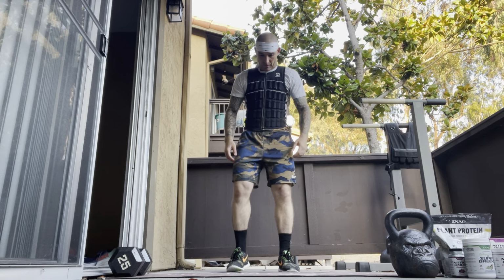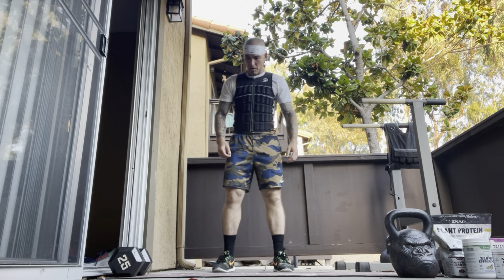An Effective and Simple Full Body Routine That Works !(under 30 min)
7 rounds: 20 lunges, 20 1 pump burpees with weight vest.

Sometimes the simplest workouts are the most effective, simple doesn’t mean easy. I combined two of my favorite movements together for a short burst that speeds up your metabolism, burns fat and keeps you overall conditioned.

Do this routine when you are short on time or you can even go without the weight vest and do five rounds as a warm-up.￼